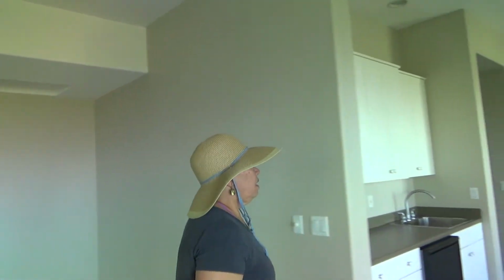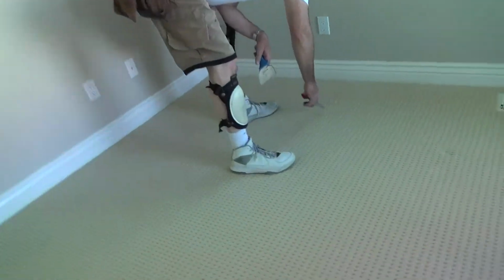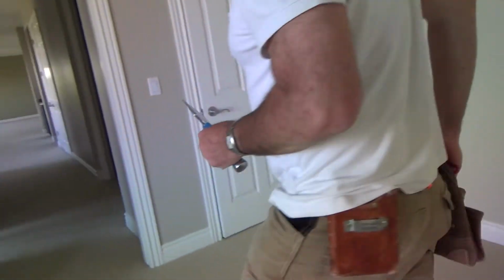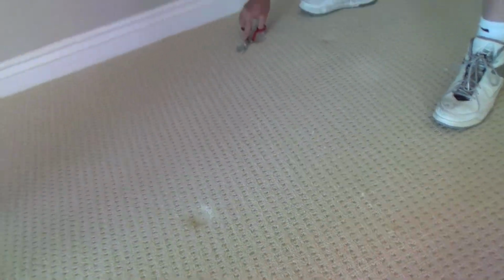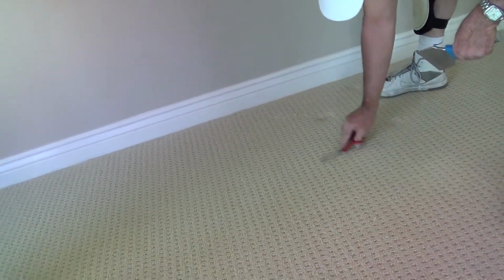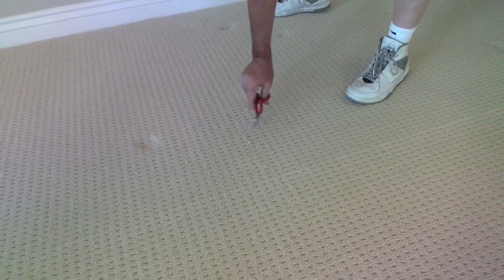How to Use Carpet Scissors Easy Way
How to use carpet scissors easy way is what this DIY howto video is about. VideoJoe has been watching Dan the Carpet Man re-stretch some carpets as well as make some other carpet patch repairs & now Dan needs to use his carpet scissors really quick to cut off some carpet strands at some carpet seams. Just get some regular scissors & cut the carpet strands off...might be you response but the beauty of carpet scissors is, well you'll just have to watch this video! Watch & learn as VideoJoeShows you what VideoJoeKnows...How to use carpet scissors easy way.   Nice!